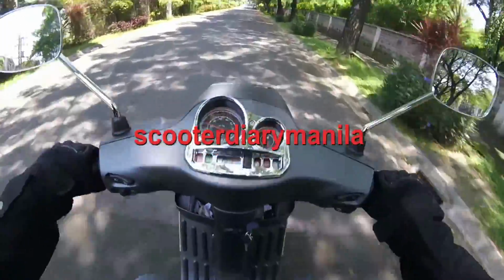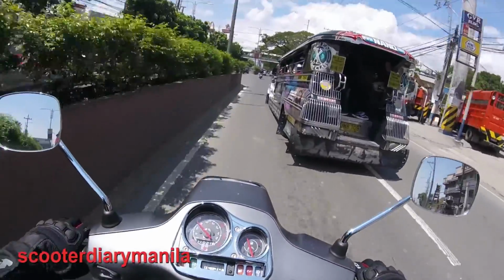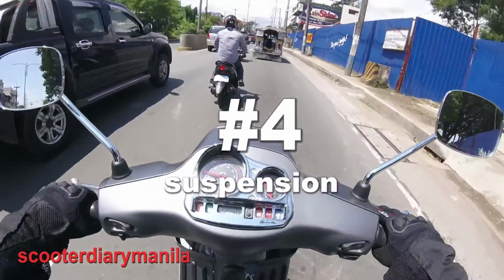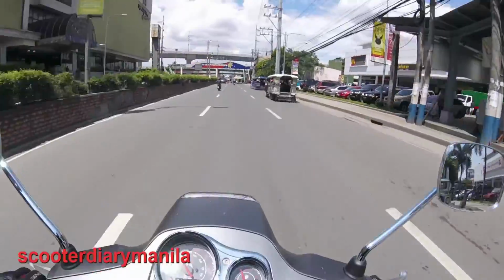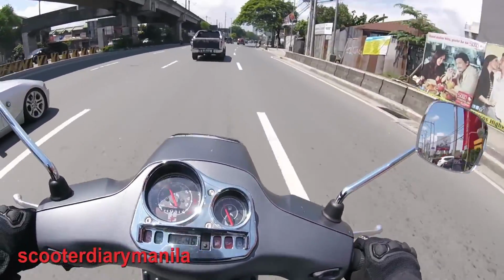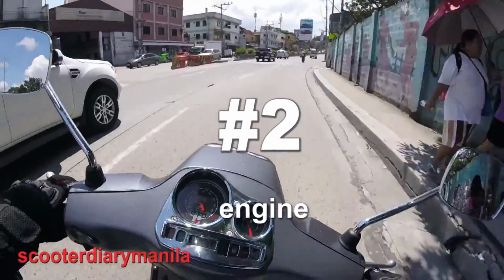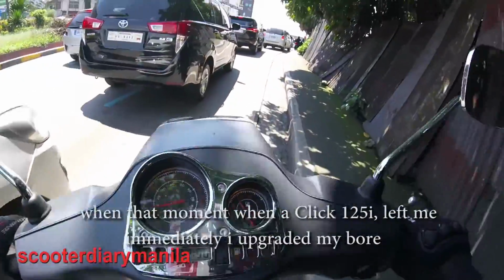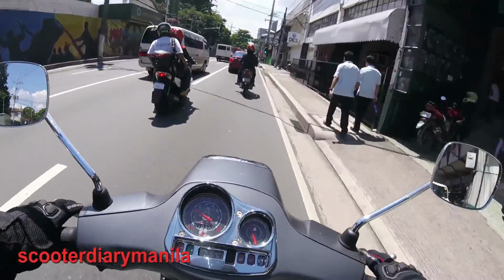SDM#75 : Watch this on why to own Kymco Like125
A quick share of what i think about kymco Like 125. This is my personal 5 item assessment of my previous unit after owning it for more than 6months and clocking more than 6k kms on it.

1. Brakes
2. Engine
3. Heavy weight advantage
4. Suspension
5. Classic look